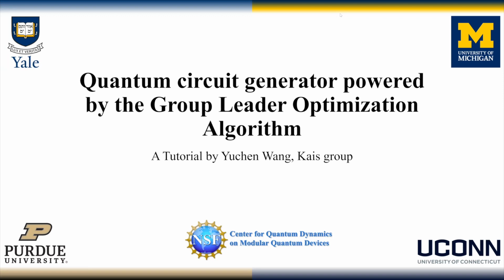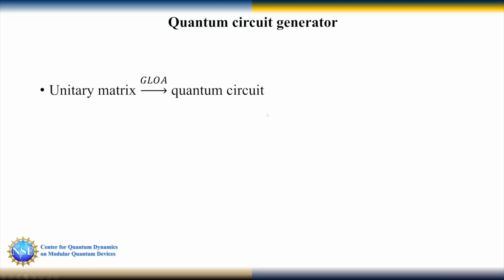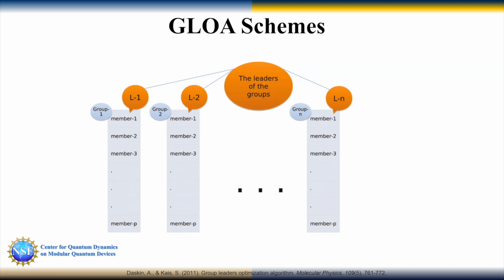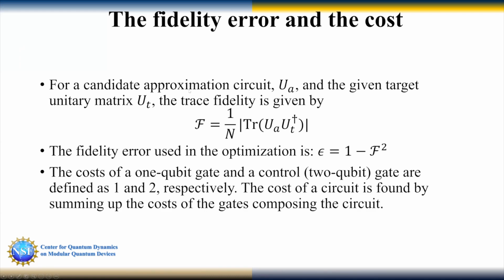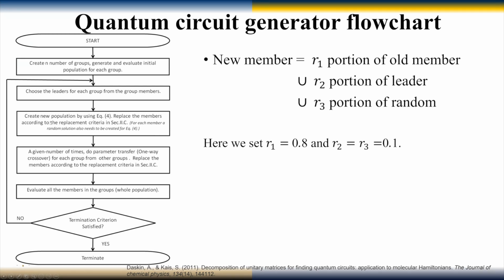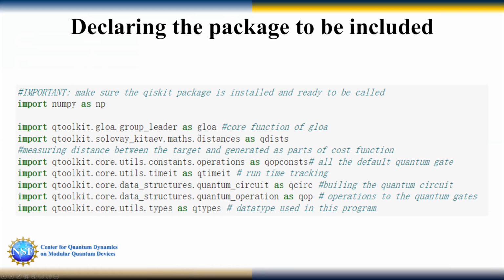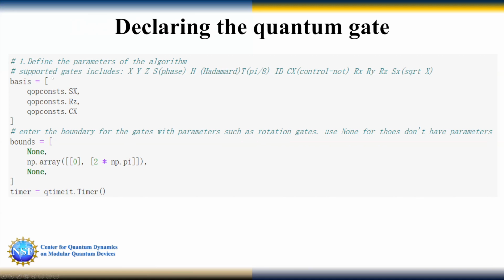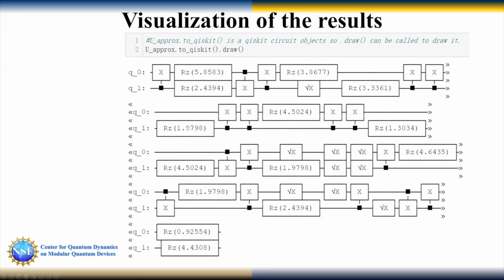Quantum Circuit Generation with GLOA Tutorial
This video tutorial led by Yuchen Wang of the Kais group at Purdue walks through the Group Leader Optimization Algorithm for generation of Quantum Circuits.